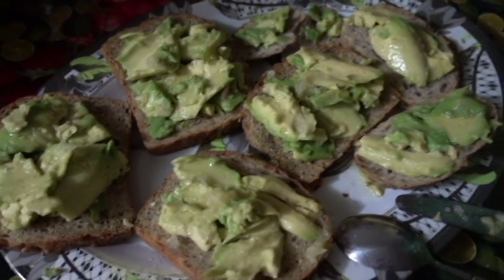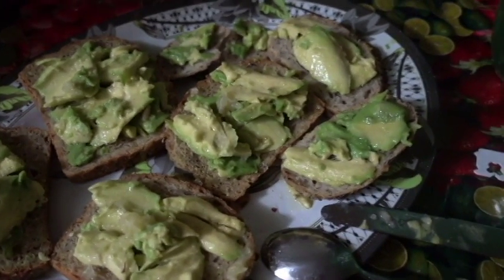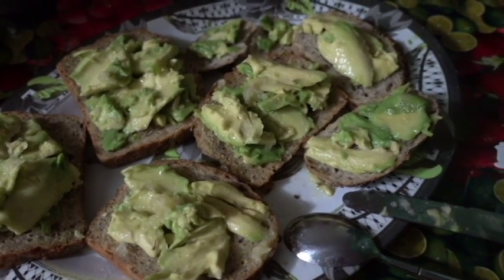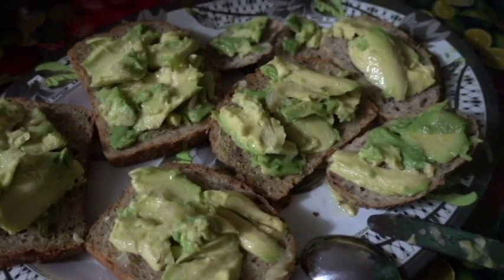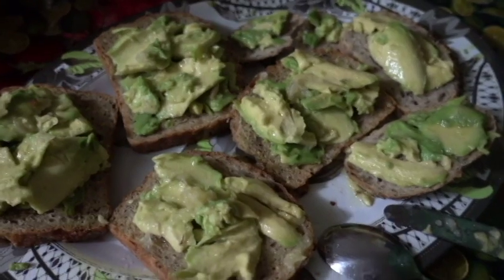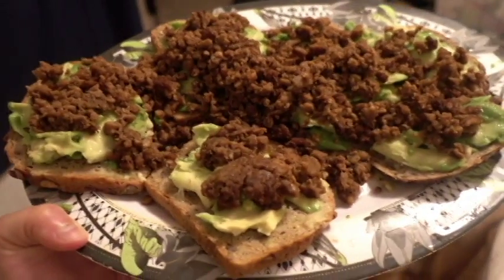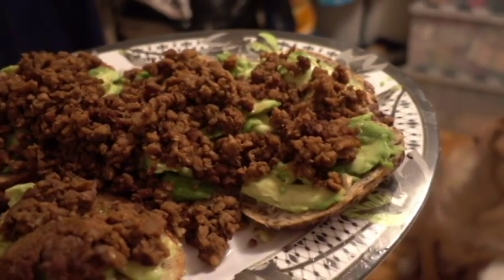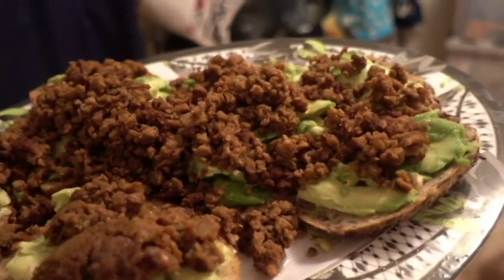Quick And Easy Delicious Vegan Sandwich